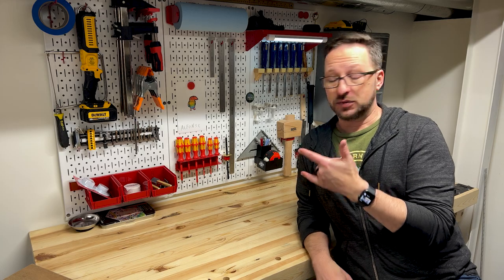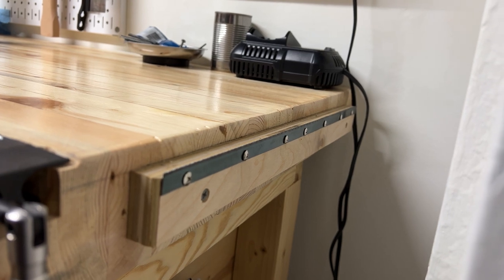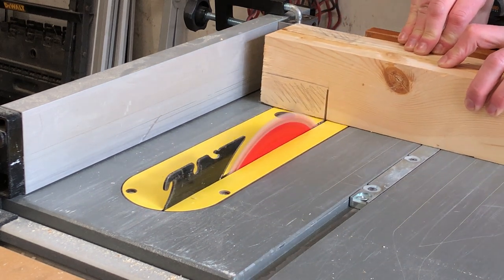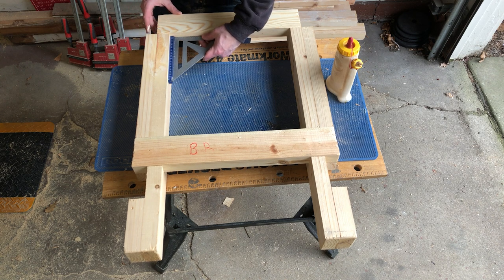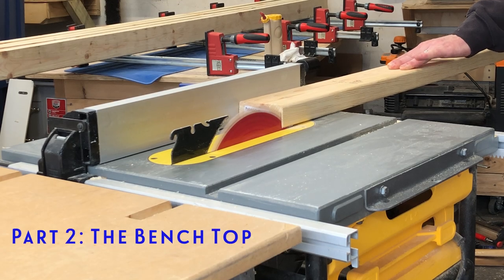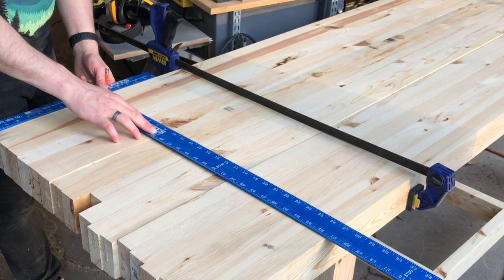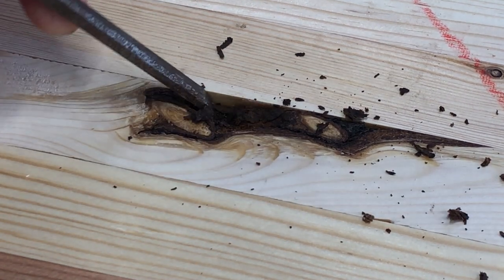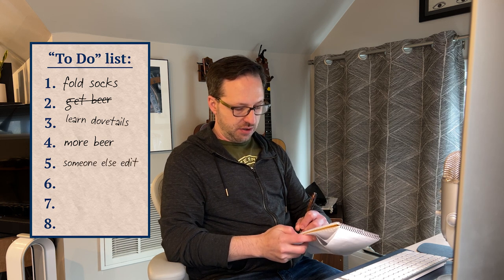Classic Sturdy Workbench (pt. 1)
PART 1 (of 2) Join me in building an extremely sturdy and handsome shaker-style workbench, perfect for hand tools, an outfeed table or somewhere nice to lie down when life is just too heavy. In this video we'll build a laminated top and a frame made out of nothing but 2x4s and glue, and mine is made out of completely wonky construction lumber so it was cheap as well!